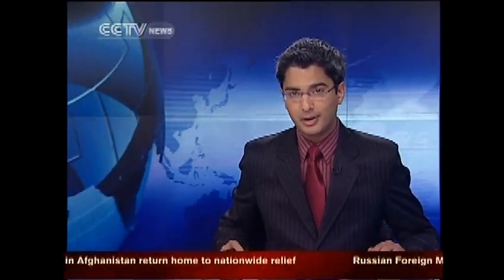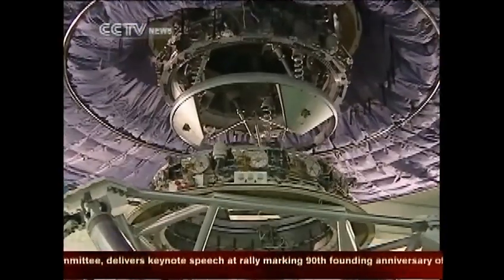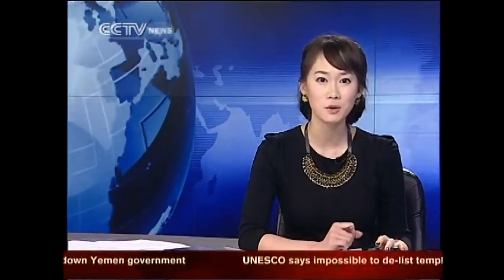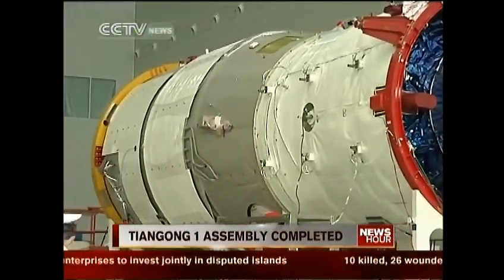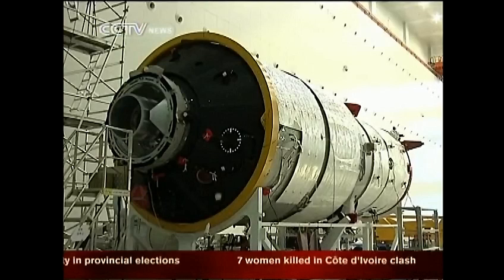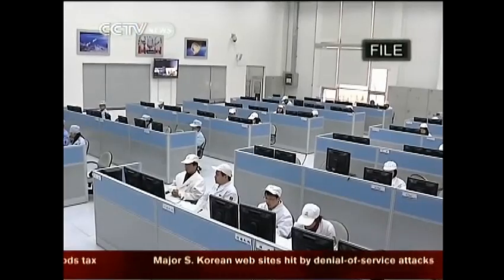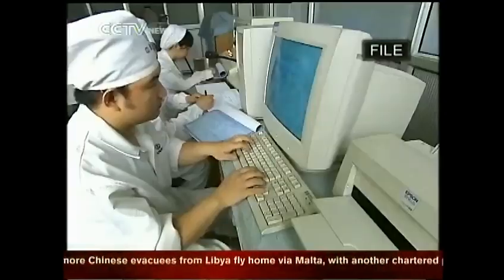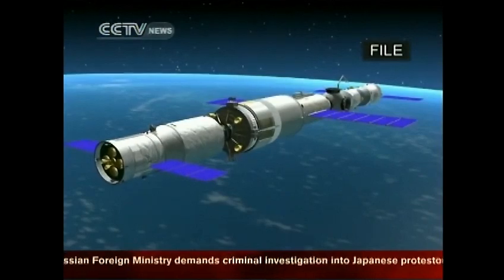Tiangong-1 China's First Space Station in Final Test and Assembly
Tiangong-1 completed final test and assembly.